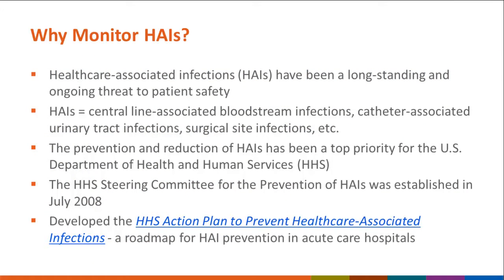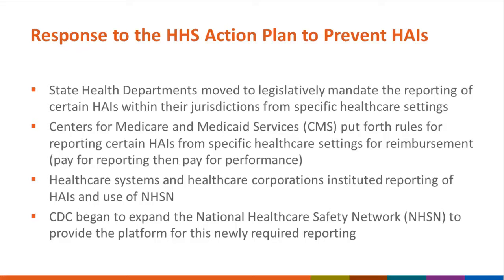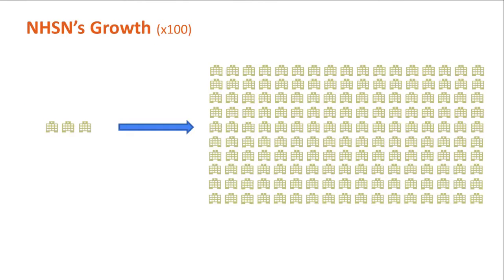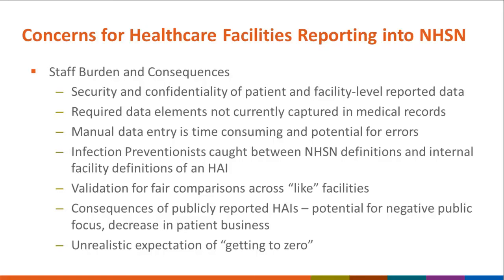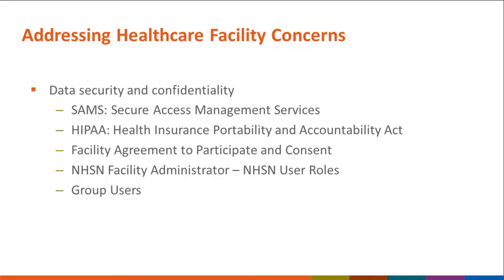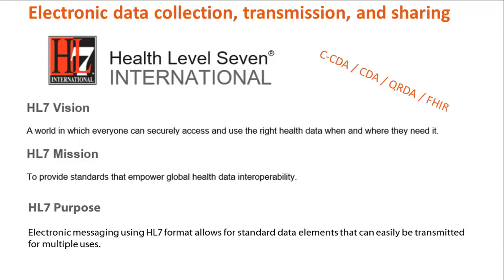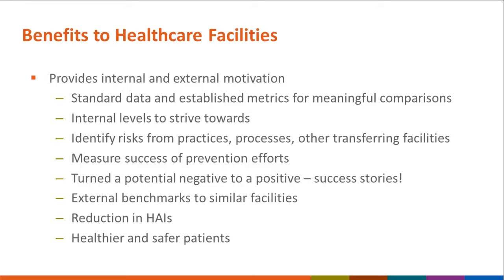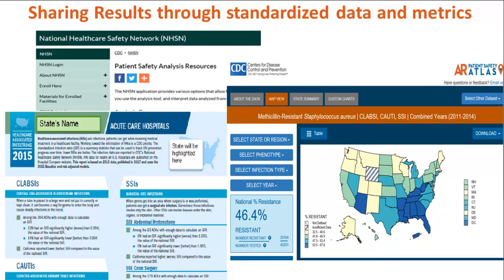Dr. Dawn Sievert - Monitoring Healthcare-Associated Infections At The National Level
Monitoring Healthcare-Associated Infections At The National Level - Dr. Dawn Sievert, Associate Director for Antimicrobial Resistance, Division of Foodborne, Waterborne, and Environmental Diseases, Centers for Disease Control and Prevention, from the 2018 NIAA Antibiotic Symposium: New Science & Technology Tools for Antibiotic Stewardship, November 13-15, 2018, Overland Park, KS, USA.